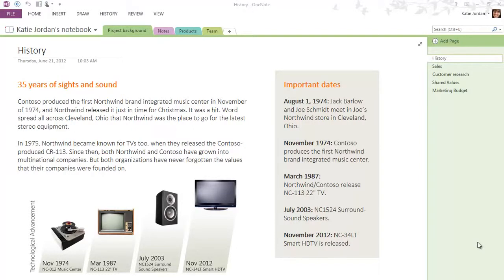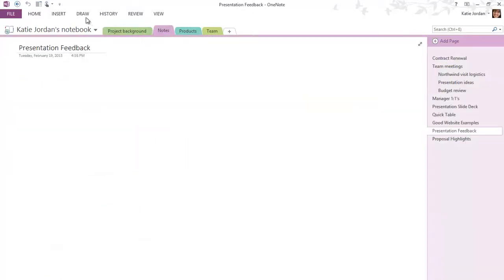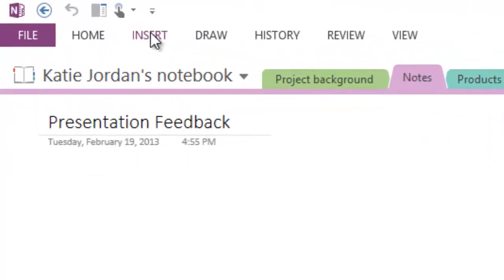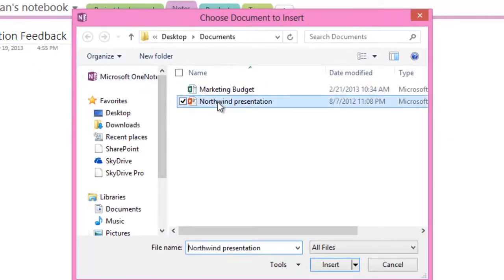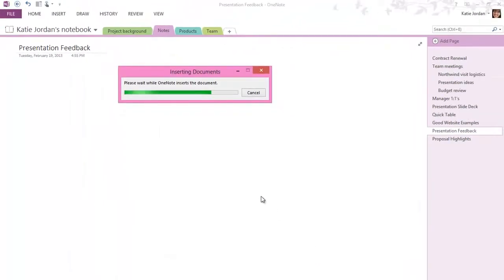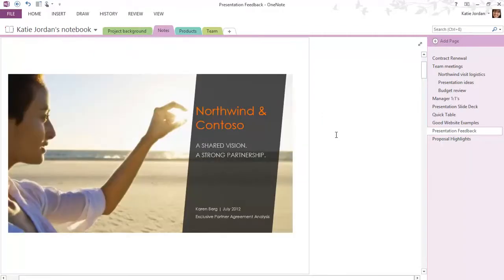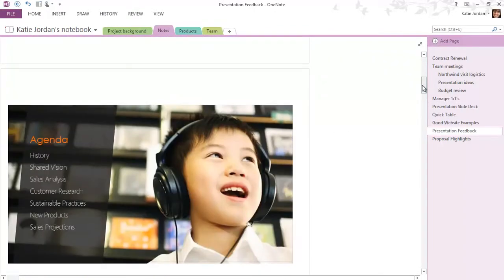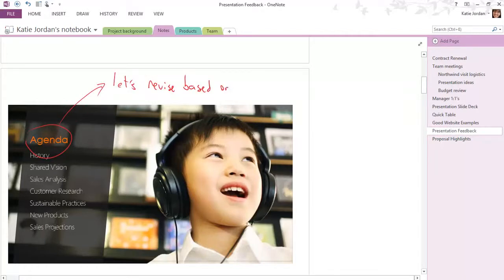OneNote 2013 Send to OneNote